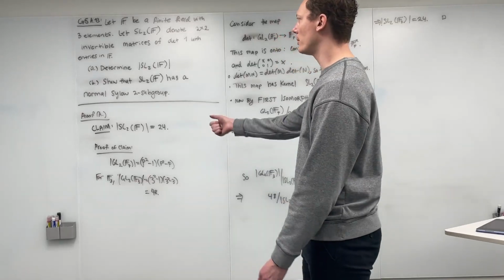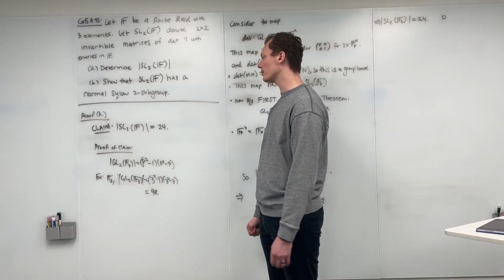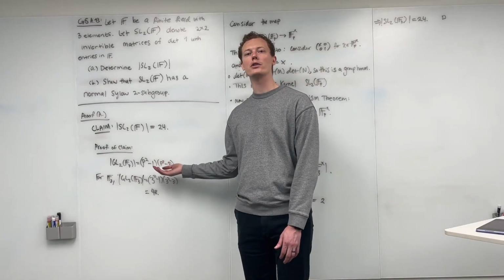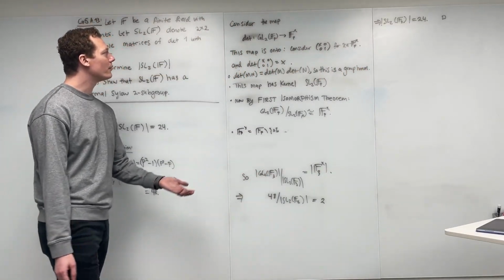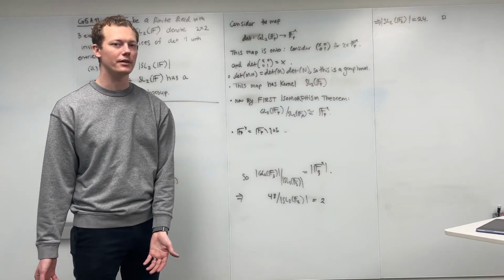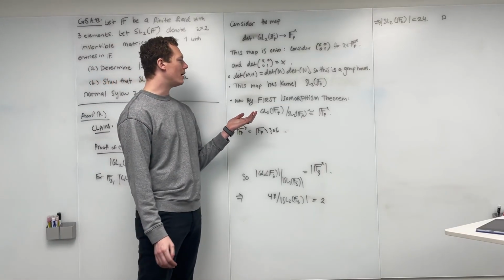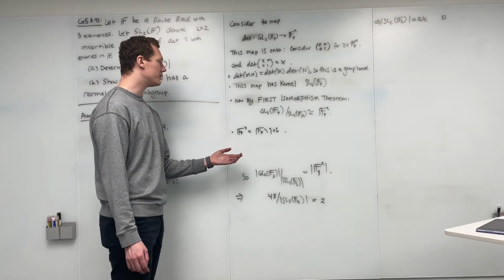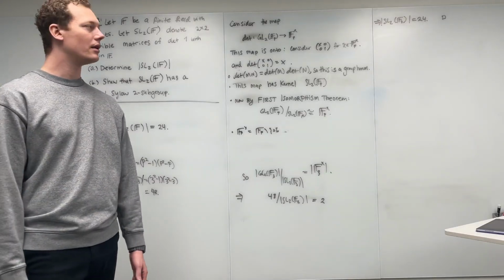UNT Math: G5A13(A): Some useful results about SL(2,F_3) (Part 1)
In this video, we will prove some useful results about the special linear group of 2x2 matrices with entries from a finite field with 3 elements, in particular, the size of this group. This problem comes from the UNT Algebra Qualifying Exam from August 2013.